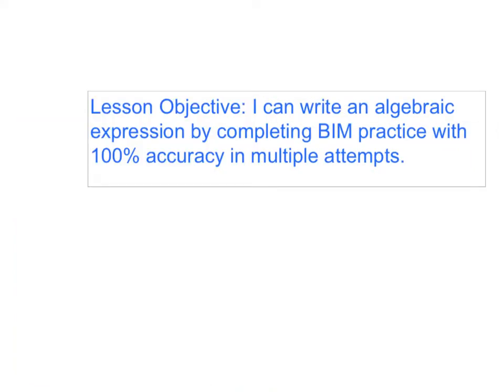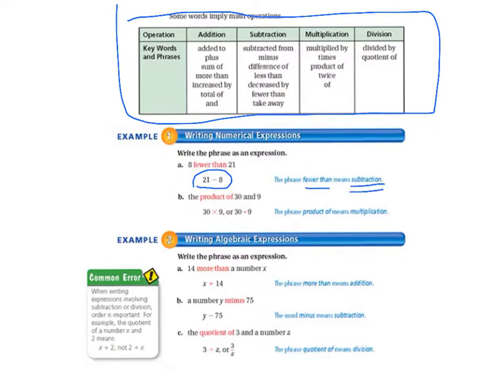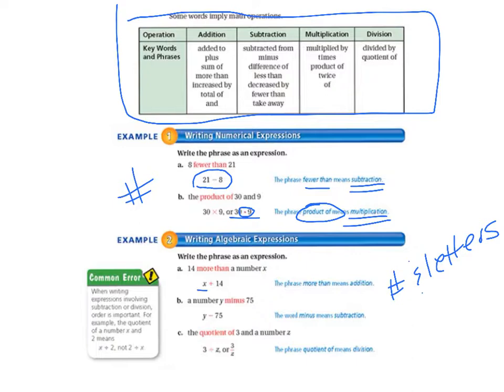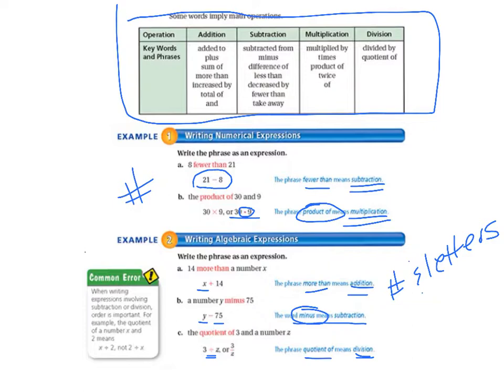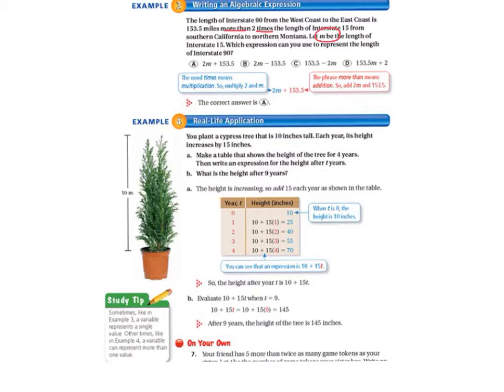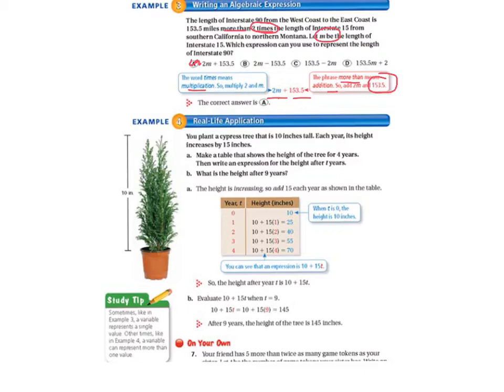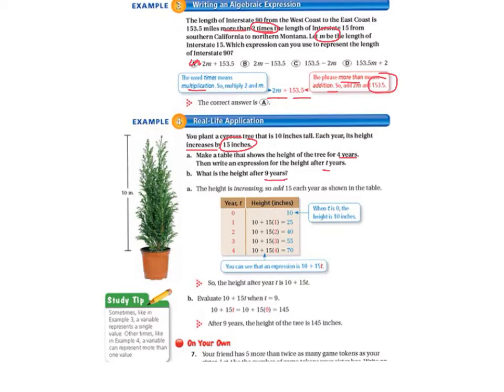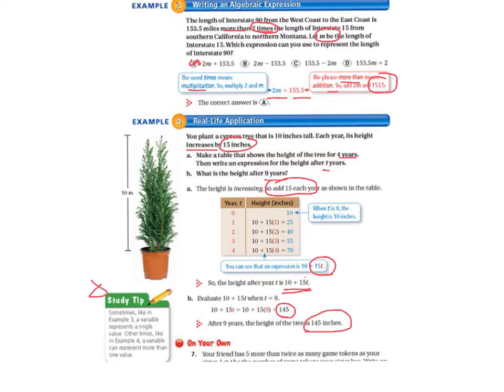big ideas grade 6 3.2 lesson